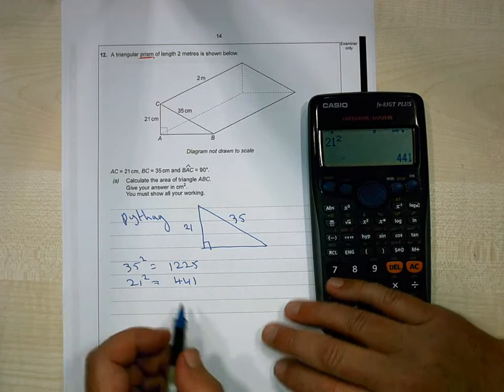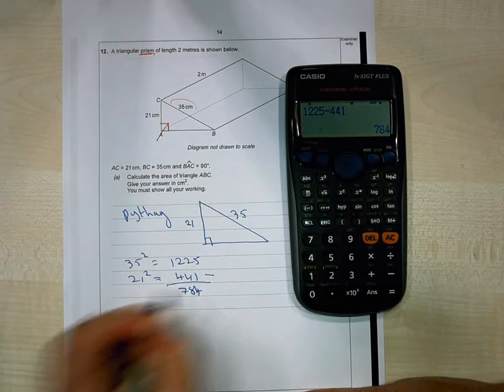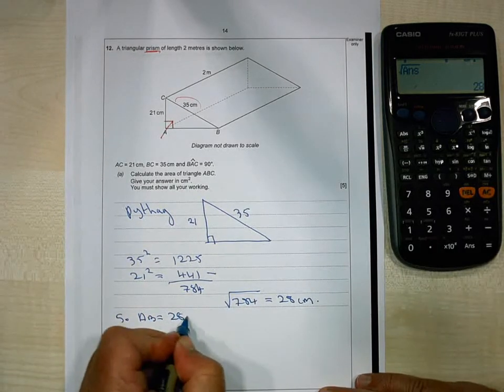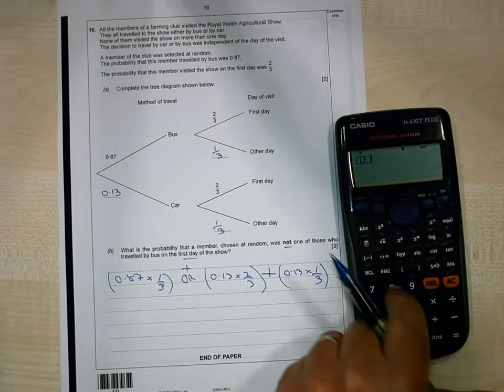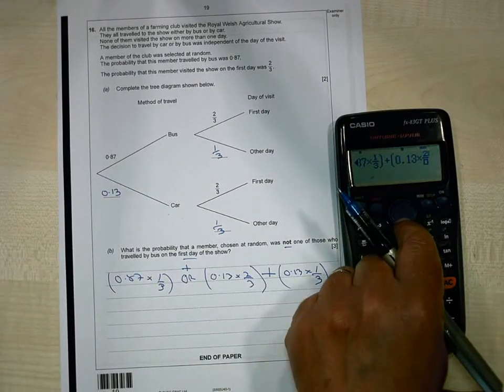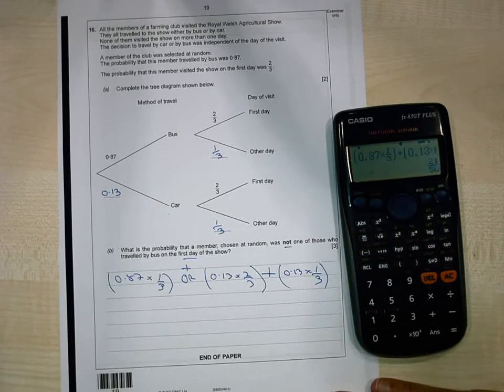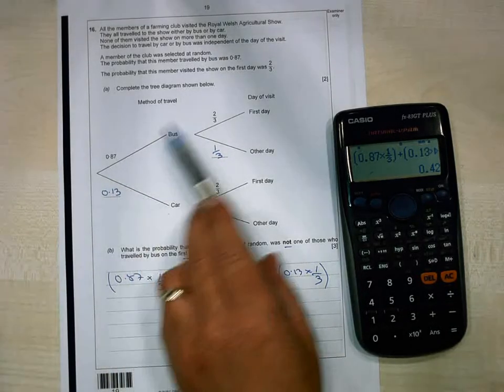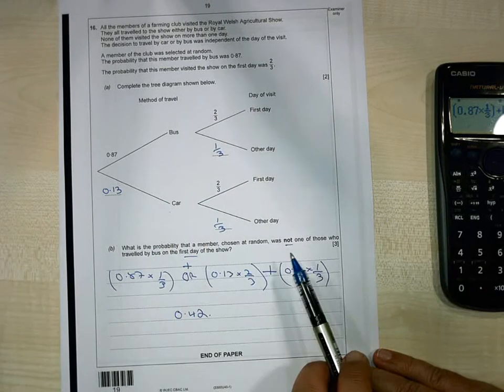WJEC Maths (Intermediate) Paper 2 November 2017 Q's 10 to 16 (YGS Walking Talking Mock)